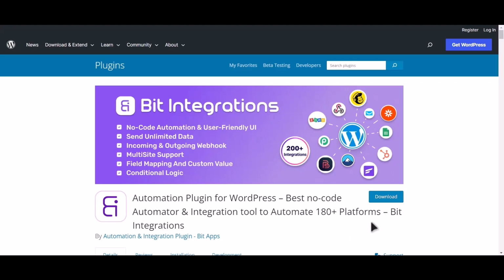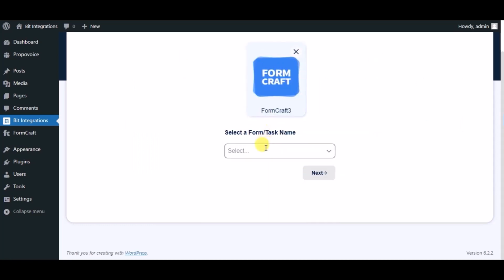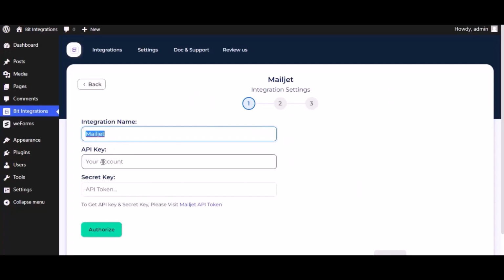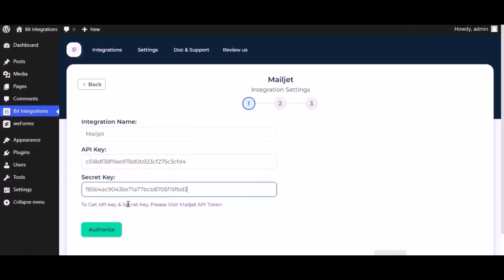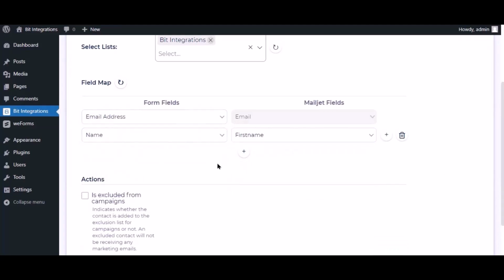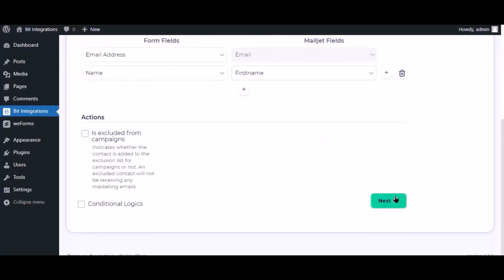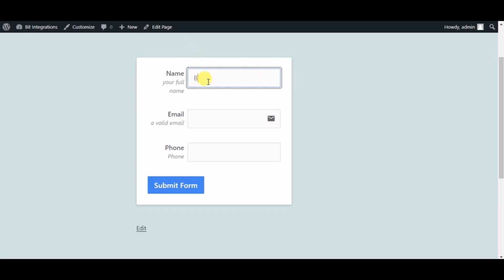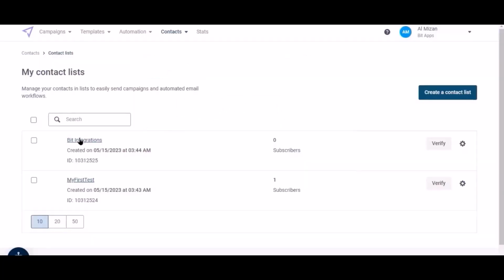(Free) Integrating FormCraft with Mailjet | Step-by-Step Tutorial | Bit Integrations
Discover the seamless integration between FormCraft and Mailjet using the powerful Bit Integrations WordPress plugin in this informative video. Elevate your email marketing campaigns by connecting your forms with Mailjet and optimize your subscriber management and campaign automation.

📋 Join us as we showcase the integration of FormCraft with Mailjet using the Bit Integrations plugin for WordPress.
🔗 Seamlessly connect FormCraft with Mailjet to streamline your form submissions and enhance your email marketing efforts.

Key highlights of this video:

✅ Learn how to effortlessly integrate FormCraft with Mailjet using the Bit Integrations plugin, allowing you to capture form data and automatically sync it with your Mailjet account.

🚀 Bit Integrations Free Version: Get started with integrating FormCraft with Mailjet by downloading the free version of Bit Integrations from the WordPress plugin directory:

💼 Upgrade to Bit Integrations Pro: Unlock advanced features and maximize the potential of your FormCraft and Mailjet integration. Upgrade to the Pro version of Bit Integrations and supercharge your email marketing capabilities:

Integrate FormCraft with Mailjet effortlessly using Bit Integrations and revolutionize your email marketing strategy.